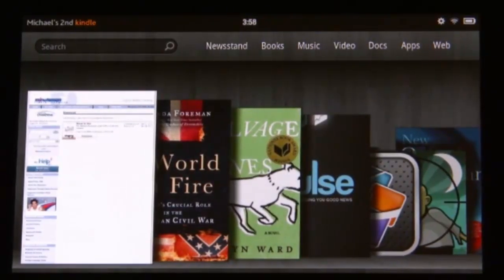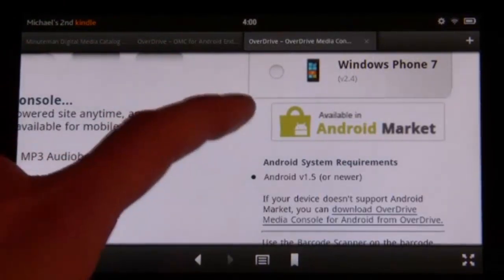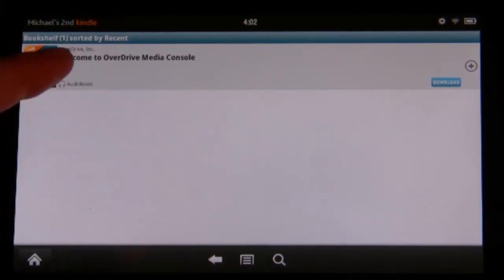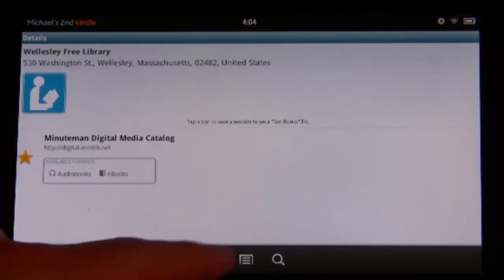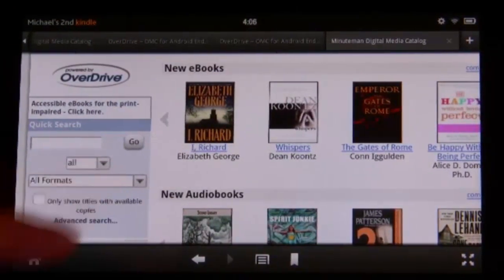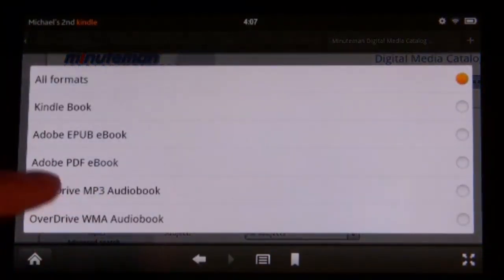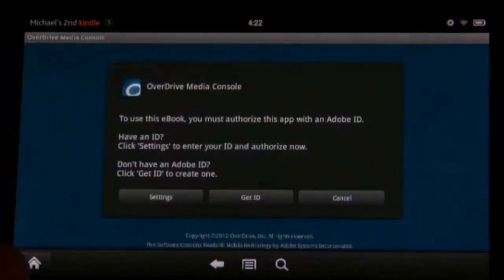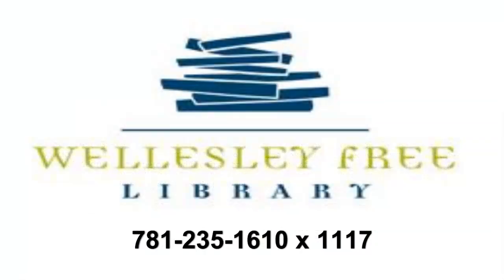Downloading audiobooks and ebooks for your Kindle Fire with the Overdrive App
Learn how to install the Overdrive Media Console App on your Kindle Fire so that you can listen to audiobooks and read ebooks on your Kindle Fire.  If you would just like to read books without installing the app, you can view our other tutorial To disable the Silk accelerated page loading, please